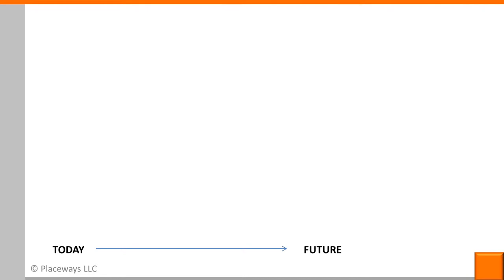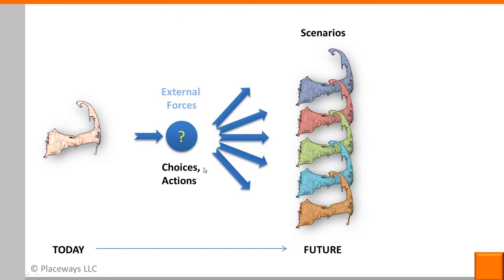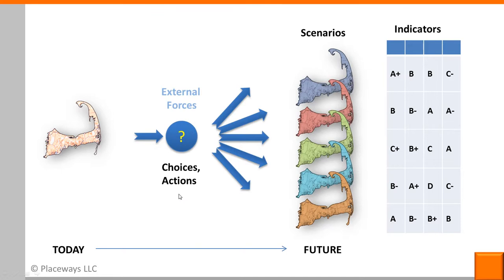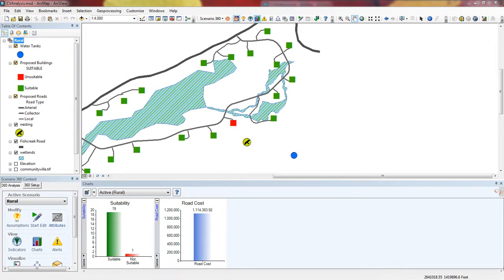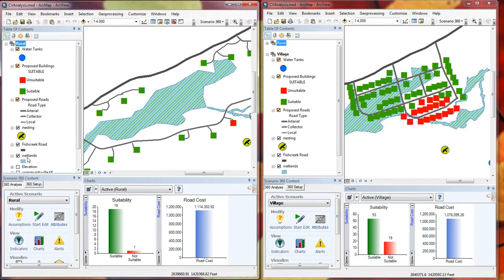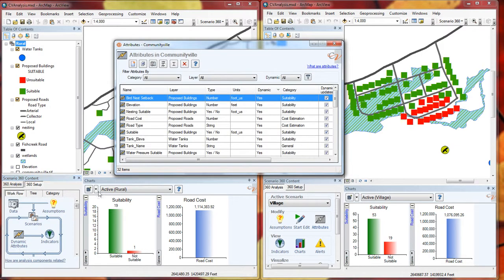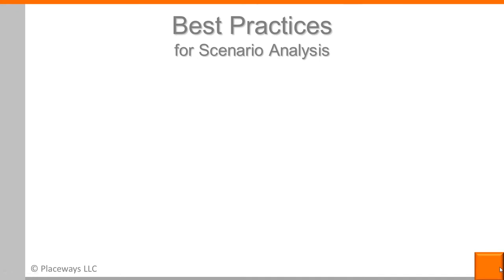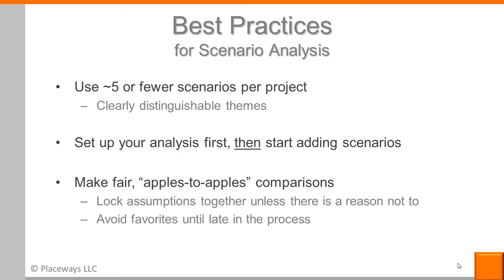About Scenario Analysis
An introduction to scenario planning concepts and how they're used in CommunityViz (8:49).